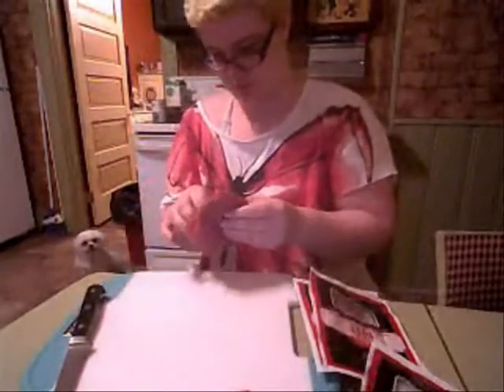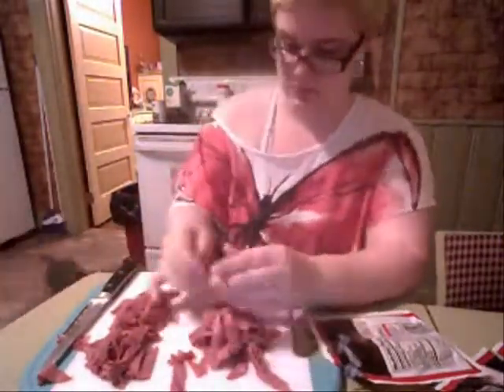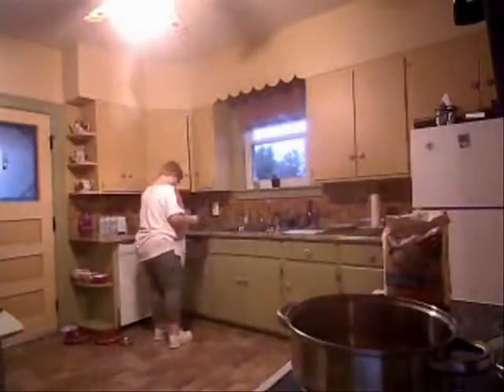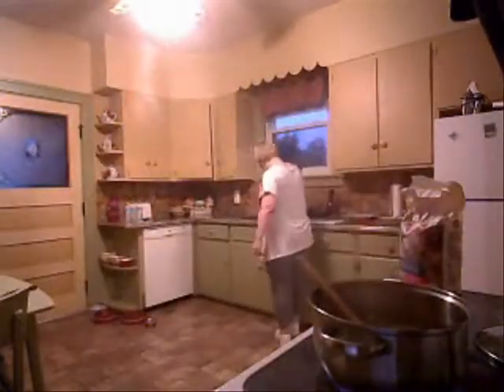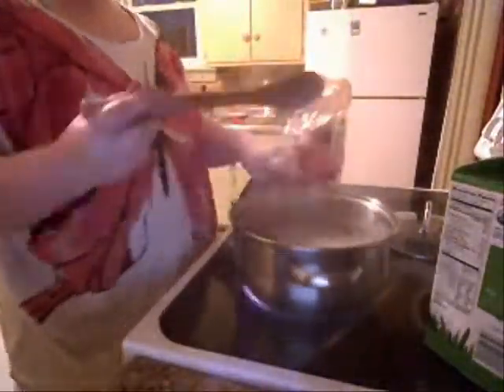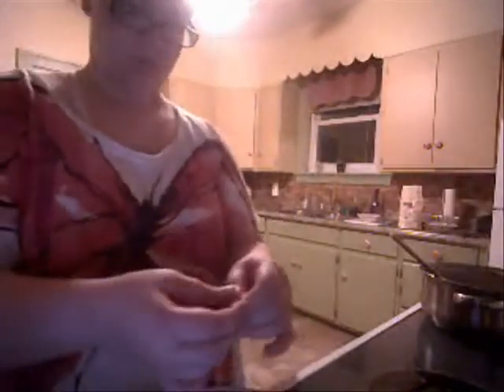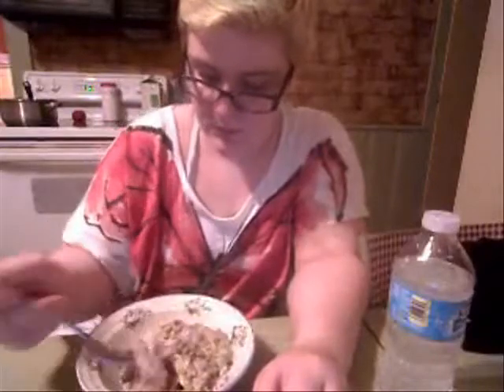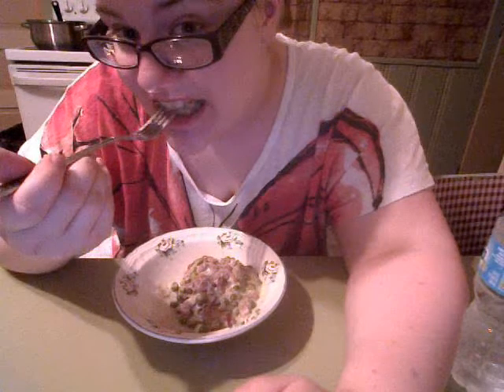Cream Chipped Beef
Here I show you how to make Cream Chipped Beef, it's really simple and doesn't take that long!
- Three packets of cheap beef
- One can of peas
- Toast
- Flour
- One carton of milk
- Pepper
- Butter/margarine